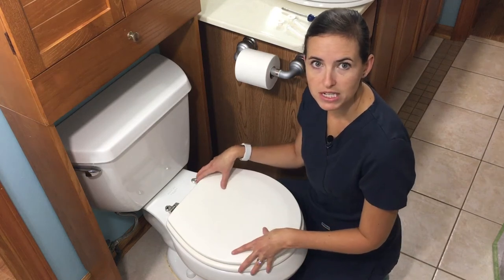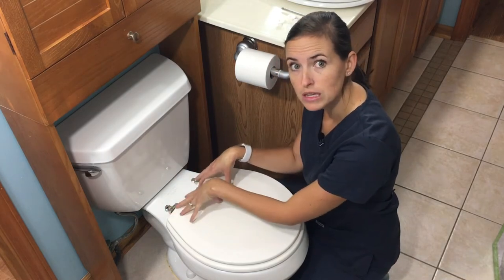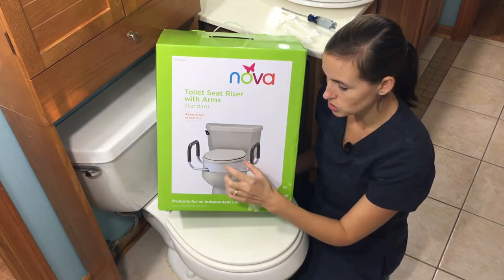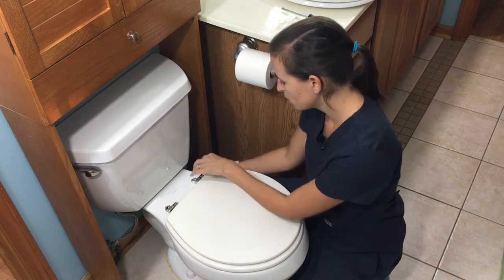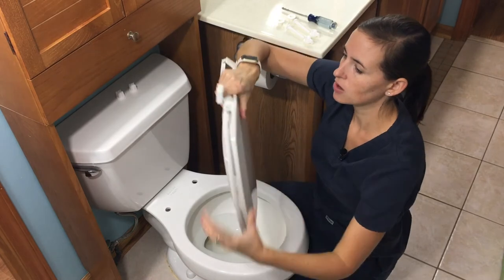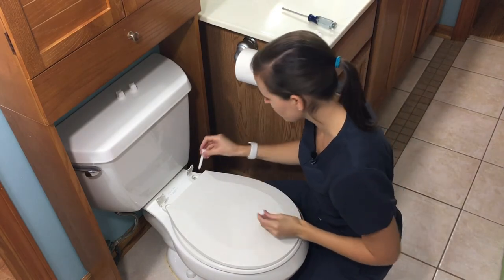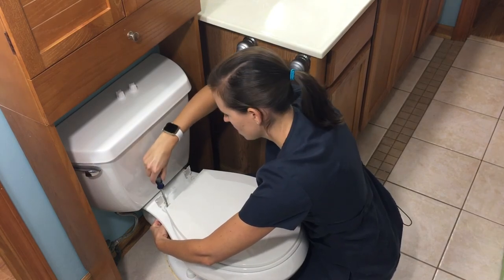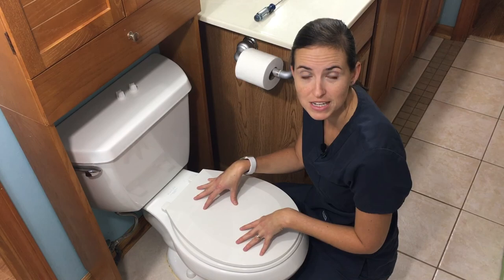How to Replace a Toilet Seat | Prep for Medical Equipment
Step by step for replacing a toilet seat with the proper style needed for adding after-market medical equipment (i.e. raised toilet seat, toilet support frame, bidet, etc.).

Refer to my other video for details on how to install a raised toilet seat:

If you prefer written tutorials, I have a full blog post (with photos!) over

Supplies used:
AquaSource Round Toilet Seat

Alternative supply sources: